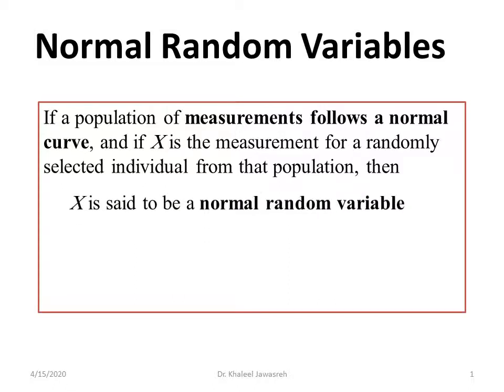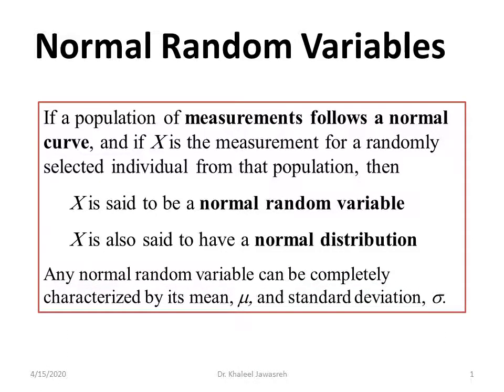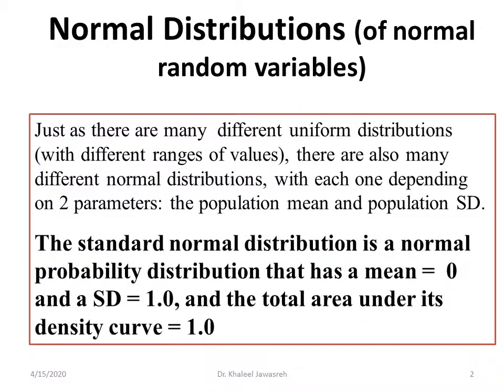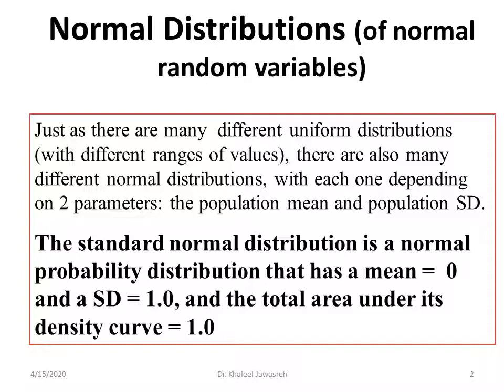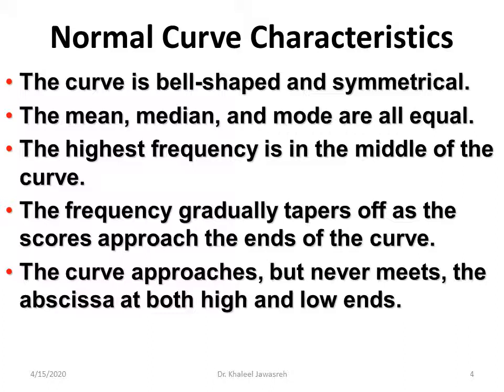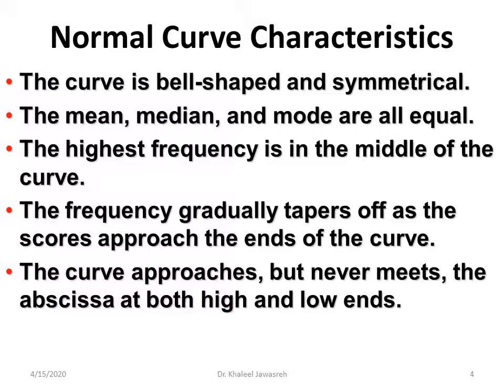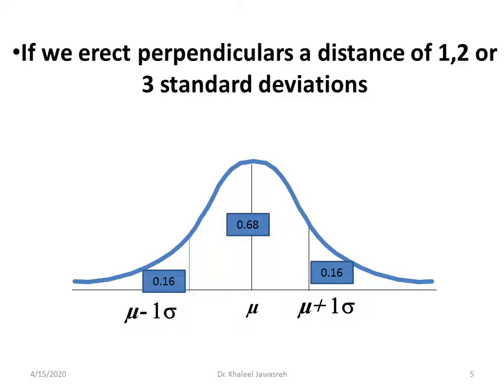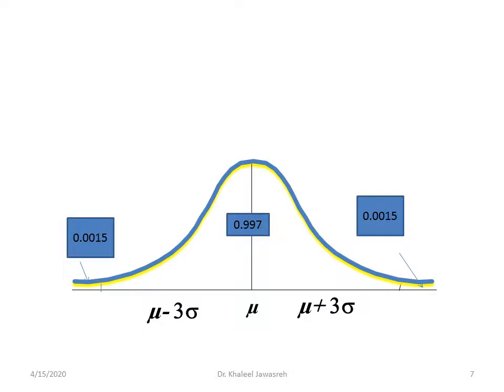Continuous probability distribution Normal 1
Jordan University of Science and Technology (JUST)